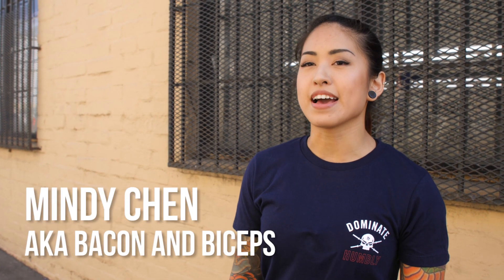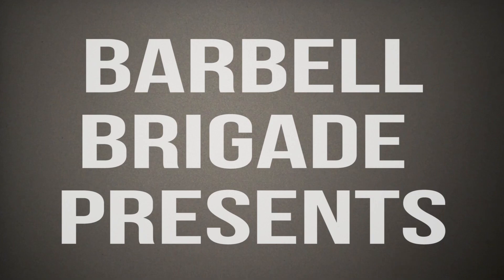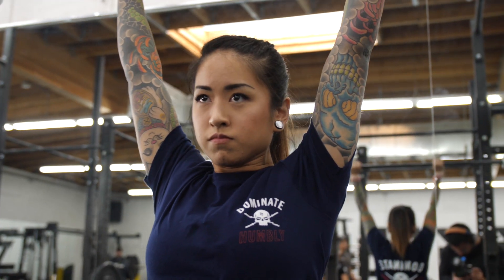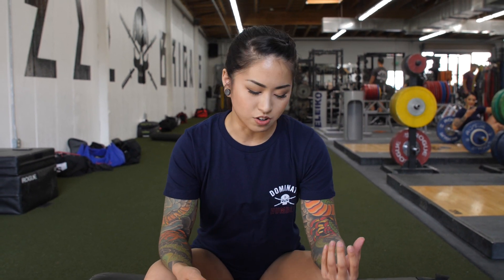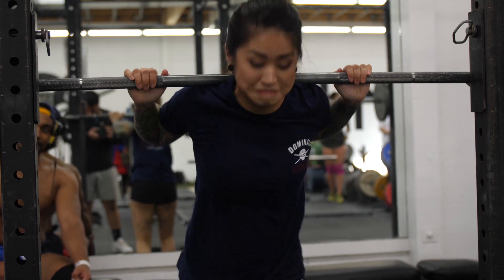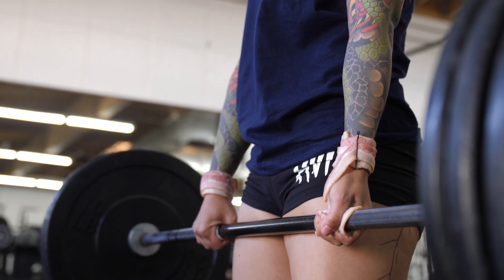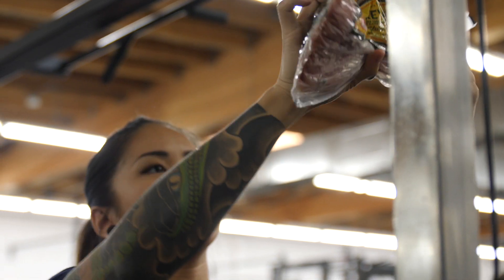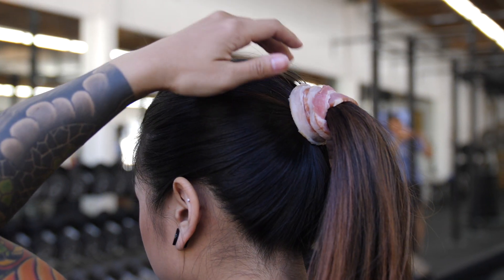5 WAYS TO INCORPORATE BACON INTO YOUR WORKOUTS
DIRECTED & EDITED BY:
Nadeem Hamidy

LIFT WITH US:
Barbell Brigade
646 Gibbons St